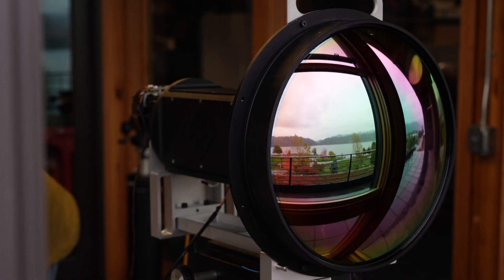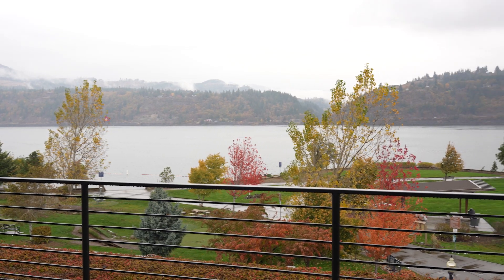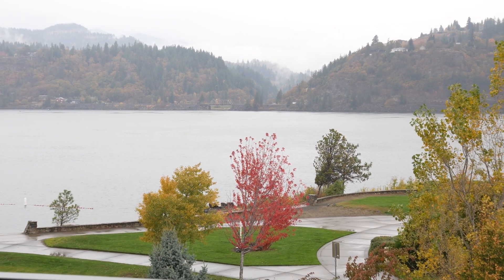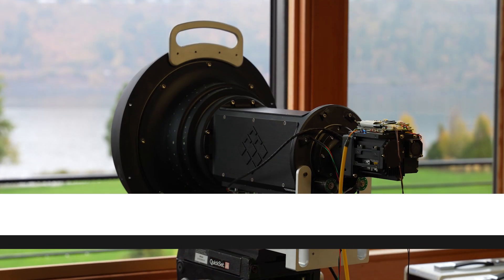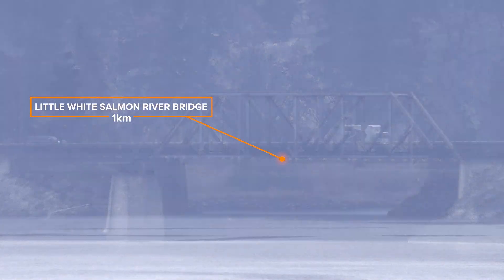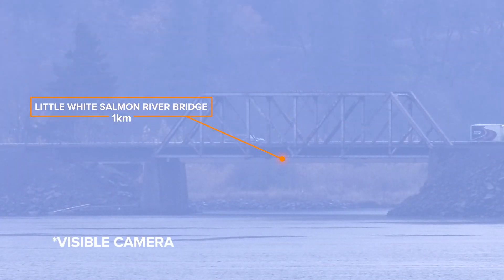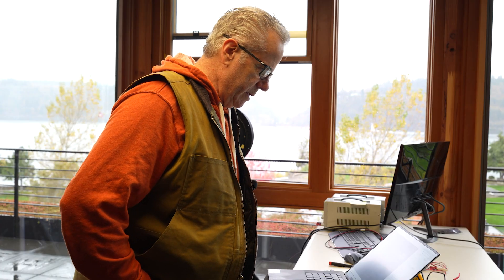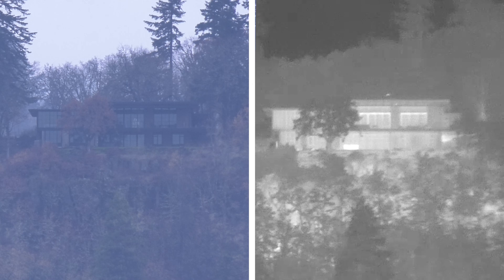The Worst Day for Infrared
Autumn weather presents some of the toughest challenges for infrared imaging—rain-soaked environments, low ambient temperatures, and high humidity often suppress thermal contrast, making it difficult to capture clear visuals. In this video, we put the Ventus HD6-0.6, a long-range infrared camera featuring a 6-micron sensor, to the test. Watch as it captures buildings and infrastructure at a remarkable 1 km distance, even under these challenging conditions.